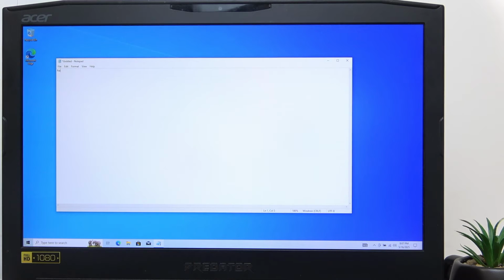ACER Predator 17 – How to Copy and Paste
If you want to know how to copy and paste on your ACER Predator 17 laptop, this video will show you all the essential steps. Learn how to copy and paste text, files, and images using both keyboard shortcuts and right-click options. We also cover how to use the Windows clipboard history feature to manage multiple copied items. Whether you are working with documents, images, or folders, these methods will help you move and duplicate content quickly and efficiently on your ACER Predator 17.

How to copy and paste on ACER Predator 17?
How to use keyboard shortcuts for copy and paste on ACER Predator 17?
How to enable and use clipboard history on ACER Predator 17?

0:00 Introduction
0:08 What you can copy and paste (text, files, images)
0:25 Copy and paste using right-click
0:31 Copy and paste using keyboard shortcuts (CTRL+C, CTRL+V)
0:44 Using Windows clipboard history (Windows+V)
1:20 Copying and pasting multiple items
1:34 Conclusion